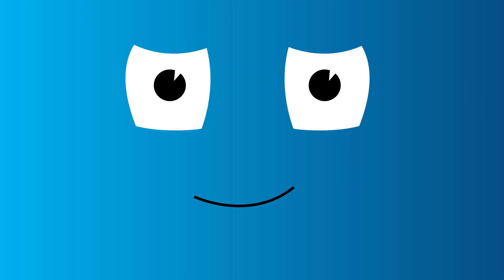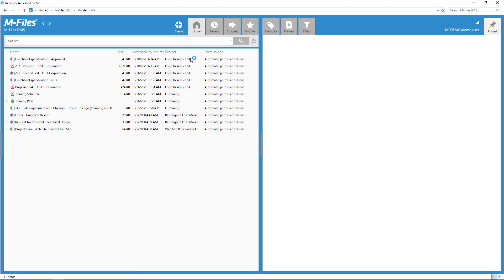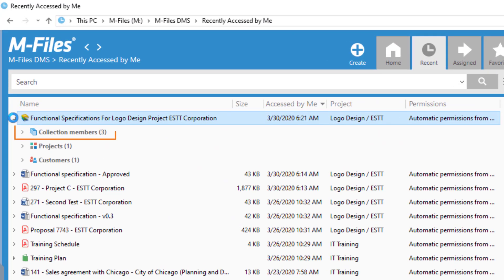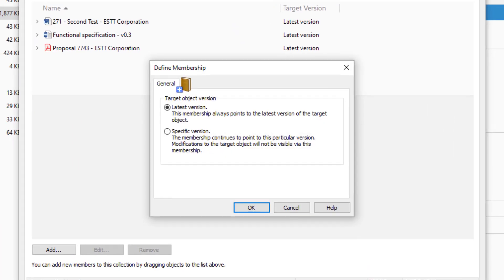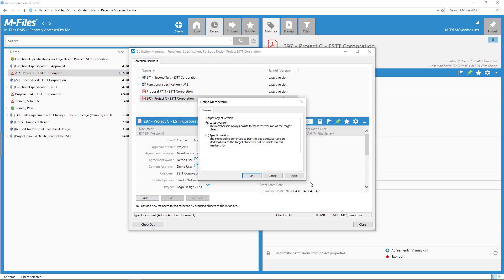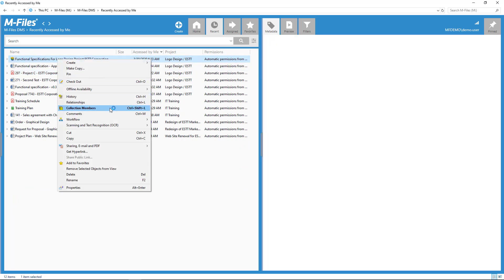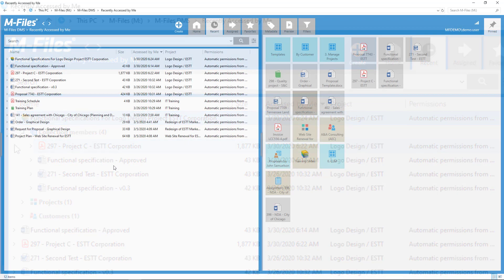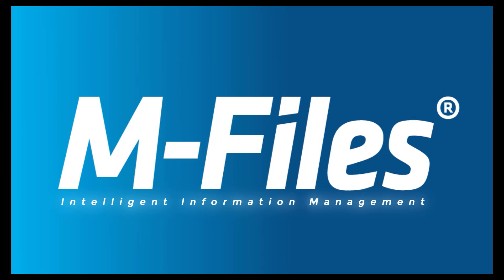Creating Document Collections in M-Files | Intelligent Information Management System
A document collection is a set of interrelated documents. The difference from a multi-file document is that each member of a document collection is independent and has its own metadata. In addition, the document collection has a collective set of metadata that is independent of the member documents. By contrast, in a multi-file document, all document files share the document's properties.

To create a document collection in M-Files, click the Create button and select Document collection... from the list. Then select a class and fill in the shared metadata of the collection.

Video Timestamp:
00:32-01:06  Creating the collection
01:06-02:07  Adding collection members, and "latest version" vs. "specific version"
02:07-02:29  Removing a collection member
02:29- the end  Collection permissions and member permissions